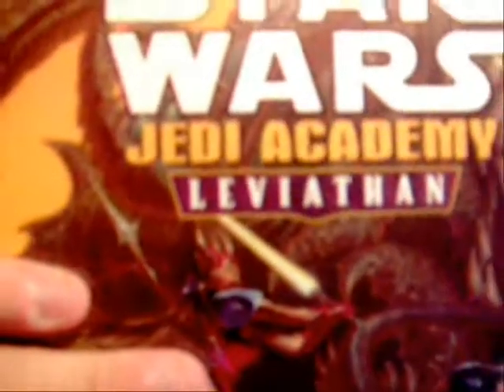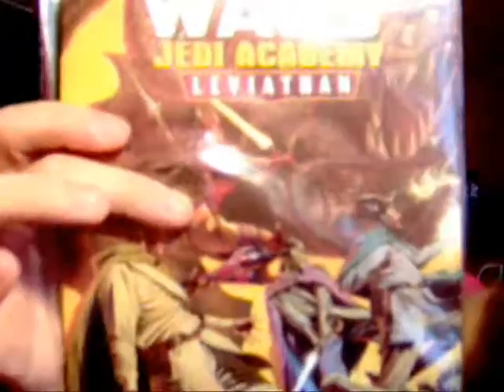star wars jedi academy leviathan